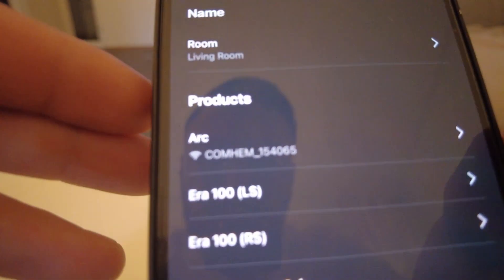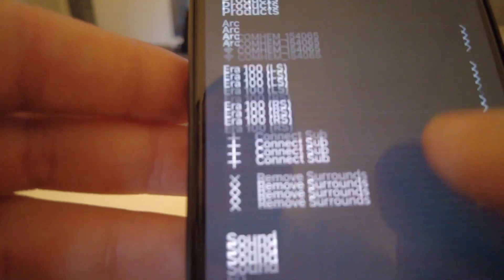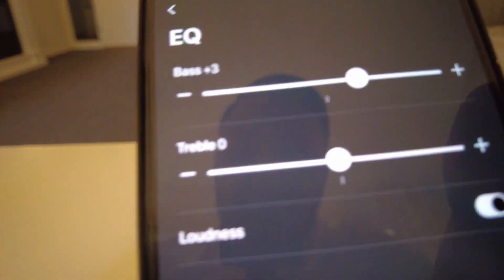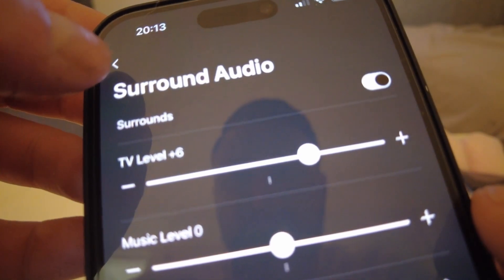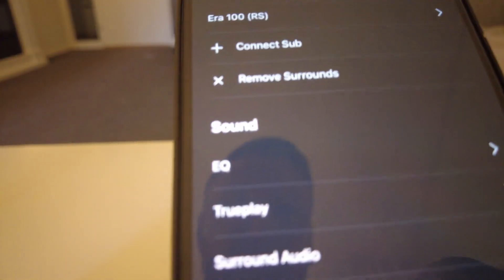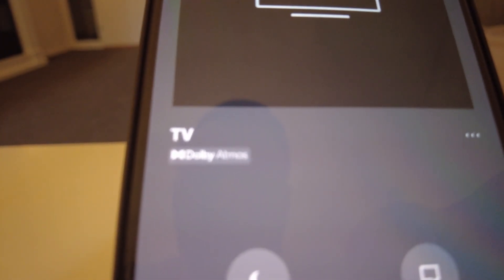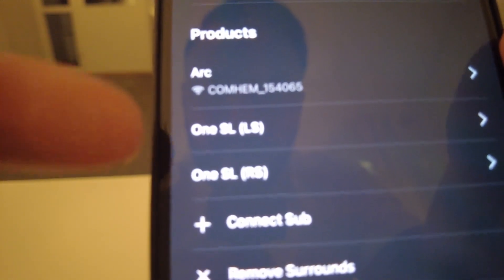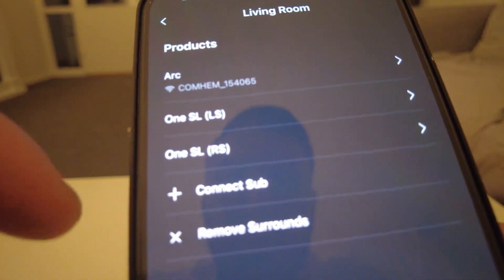Sonos Arc + Era 100 - Test 6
Whats up guys so i had a viewer asking me to make a video of the Era 100 with the Arc without a sub. So in this video we are gonna try that out